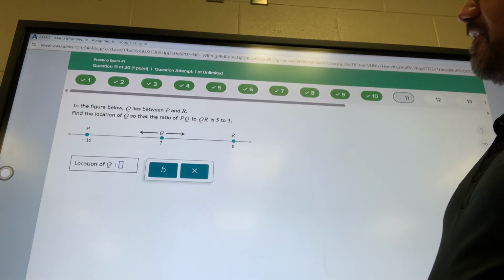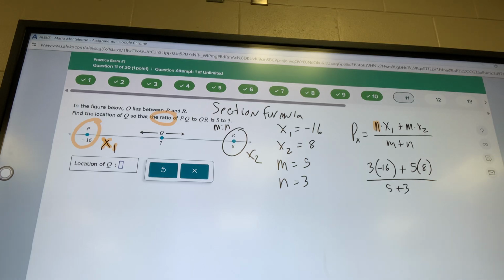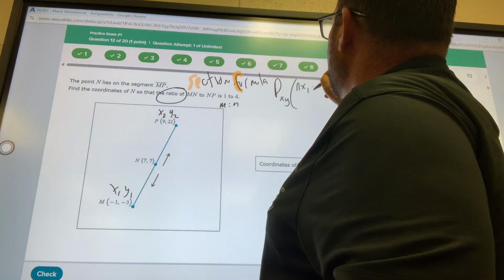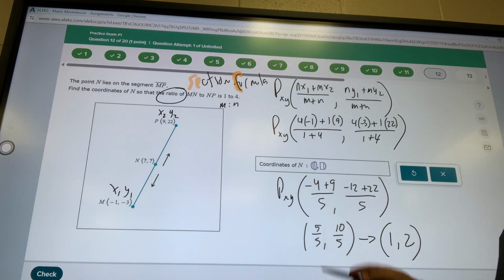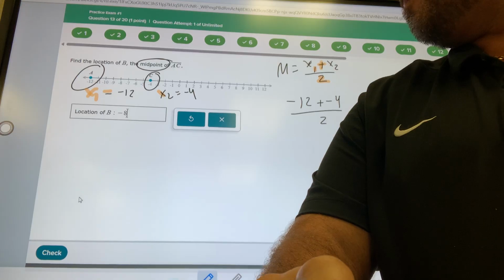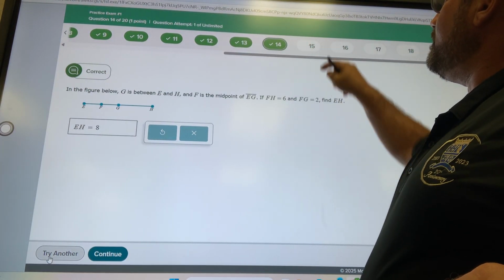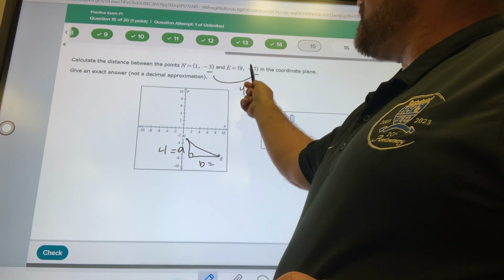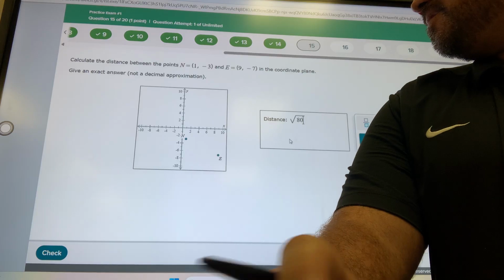Geometry Module 1 - Practice Exam - #11-15